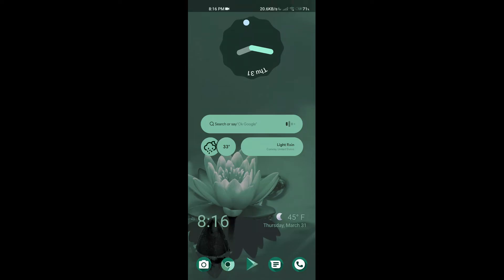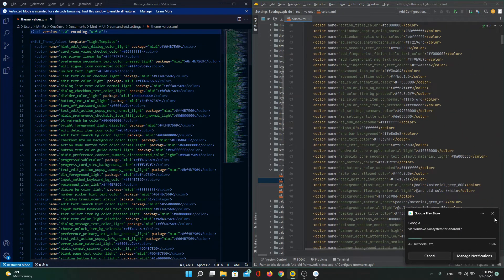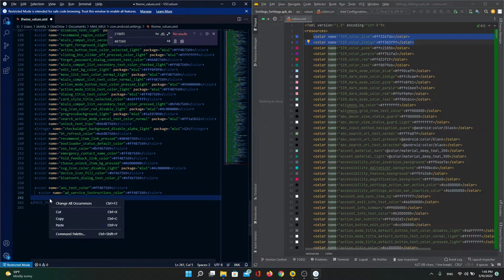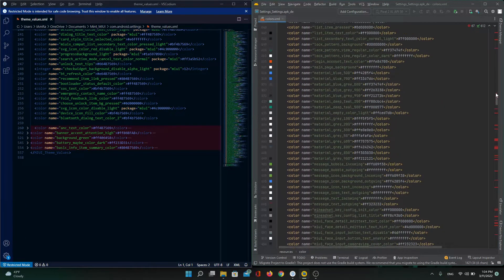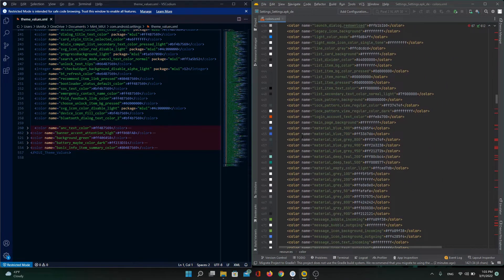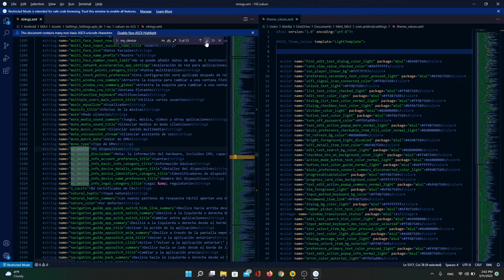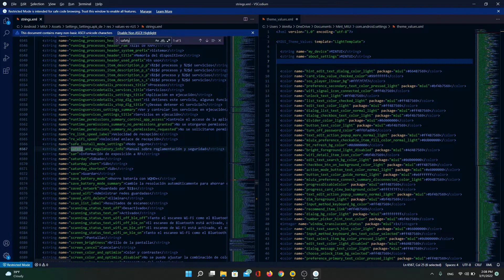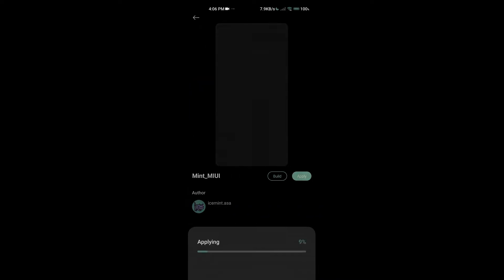How to Create MIUI Themes: Episode 3 - XML Files